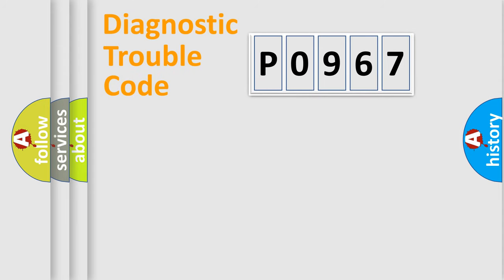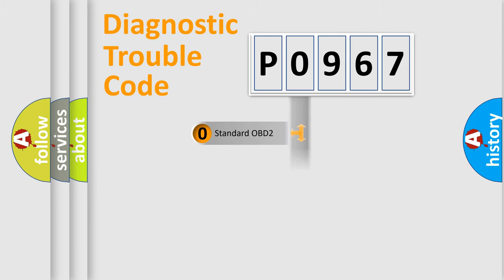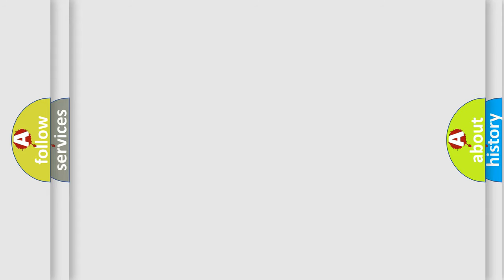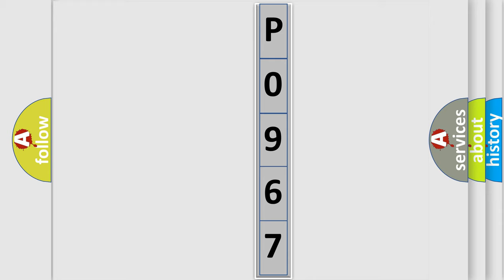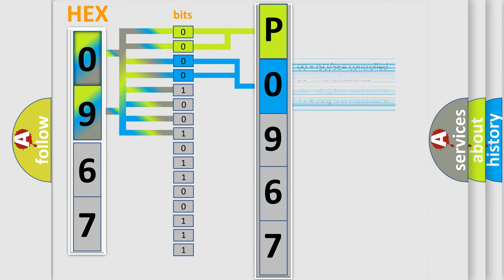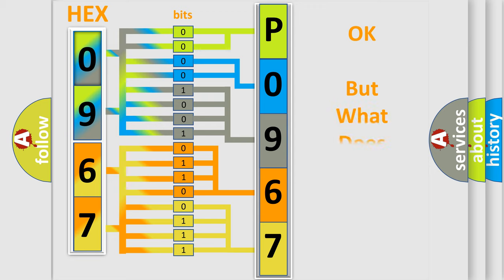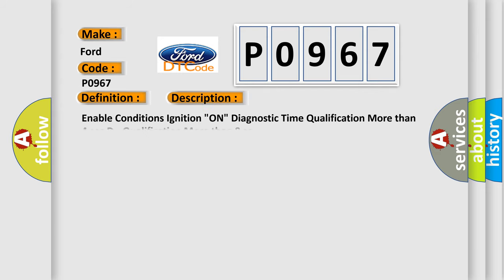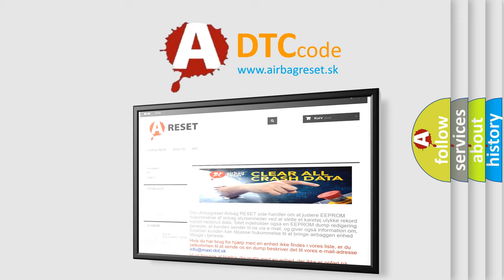DTC Ford P0967 Short Explanation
Contents:
0:21 Basic DTC analysis according to OBD2 protocol standard.
1:48 Insight into programming
2:58 A diagnostically understandable description of the Diagnostic Trouble Code
3:05 Basic error definition

Make:
Ford
Code:
P0967
Definition:
Driver Front Side Impact Sensor(FSIS)Circuit Fault
Description:
Cause:
 Faulty FSIS circuit. Faulty FSIS. Faulty SRSCM.